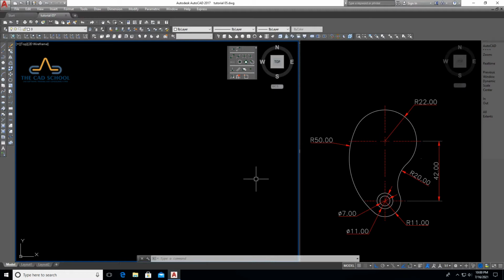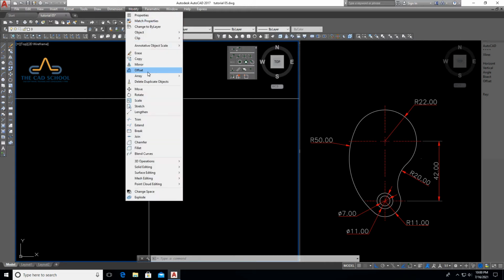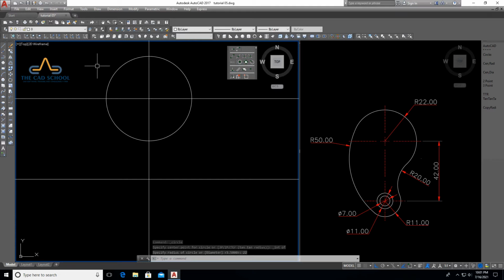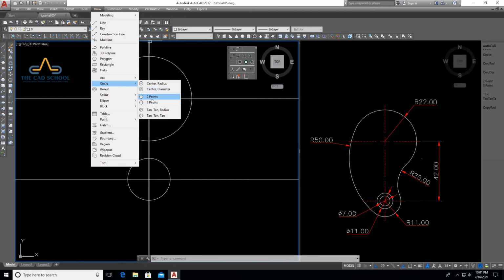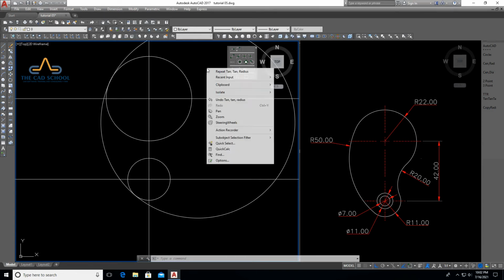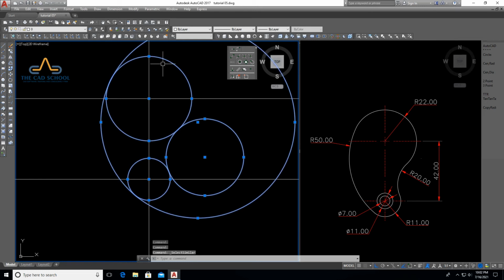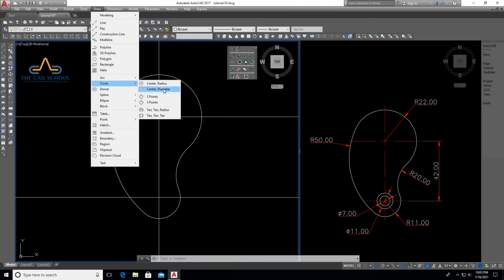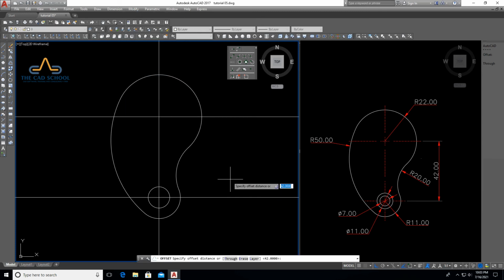Tutorail 05 AutoCAD Drafting